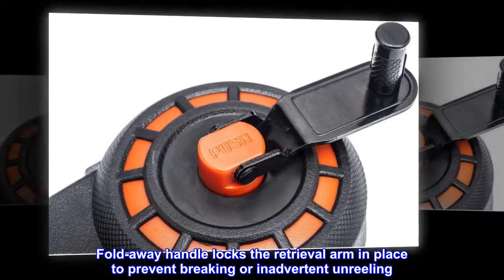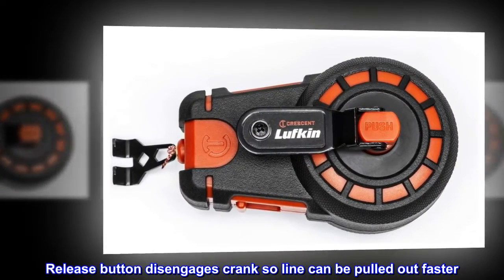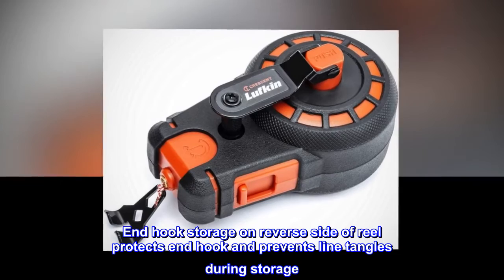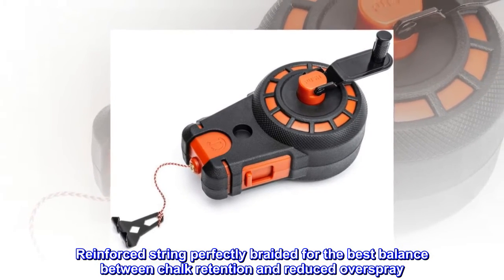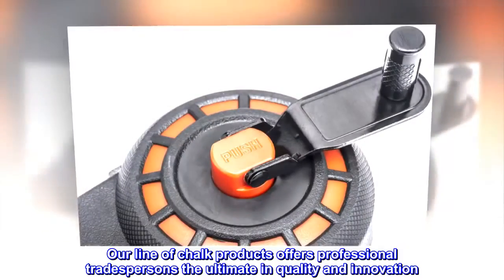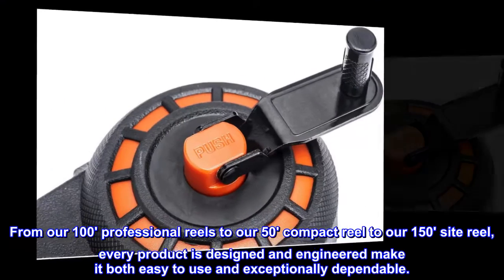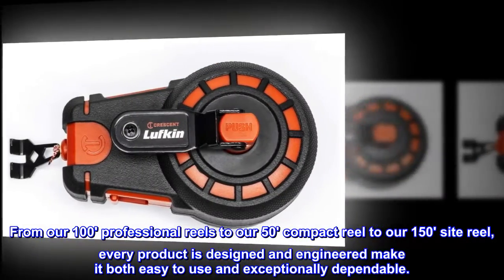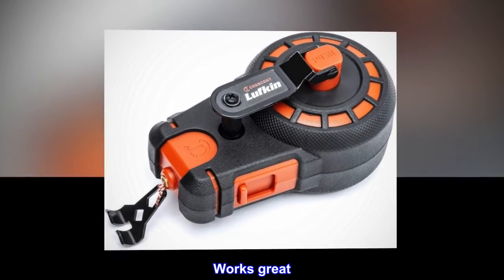Crescent Lufkin 50' Compact Chalk Reel with Blue Chalk, CL50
Fold-away handle locks the retrieval arm in place to prevent breaking or inadvertent unreeling
Release button disengages crank so line can be pulled out faster
End hook storage on reverse side of reel protects end hook and prevents line tangles during storage
Reinforced string perfectly braided for the best balance between chalk retention and reduced overspray
Easy fill side refill door with large opening capacity for quick and effortless refills
Our line of chalk products offers professional tradespersons the ultimate in quality and innovation. From our 100' professional reels to our 50' compact reel to our 150' site reel, every product is designed and engineered make it both easy to use and exceptionally dependable.
Works great
Nice and compact. Works well